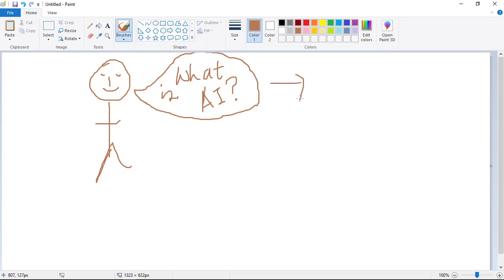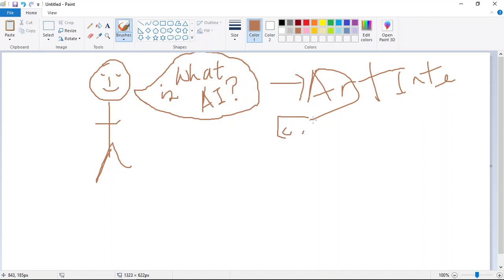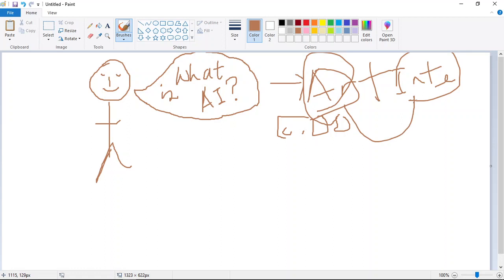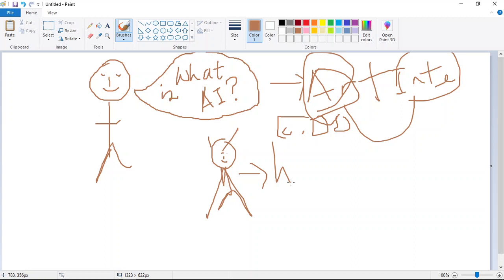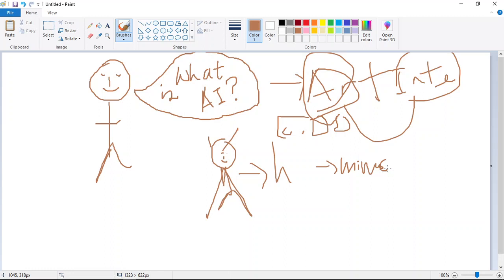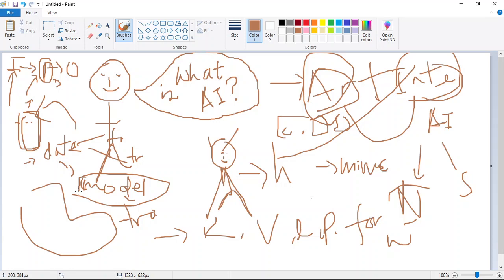Ethiopia - Artificial Intelligence | AI Intro crash course in ETHIOPIA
his is an introductory course on AI that we are gonna implement on the code...I think you have enjoyed a lot...

- Programming
- How to be hired as a software engineer In ETHIOPIA and Other countries
- How to make a money by coding
- How to grow you programming skill
- How to know the question that you might have during having an interview

For text based tutorial and If You want on the Video based tutorial let me know on comment section!.
💻 [! !]Course Updated If you are interested on MACHINE LEARNING WITH DATA VISUALIZATION In Amharic BY kinfe..You can enroll it over the website below..Use a coupon code "KINFISH" to get 35% off membership!